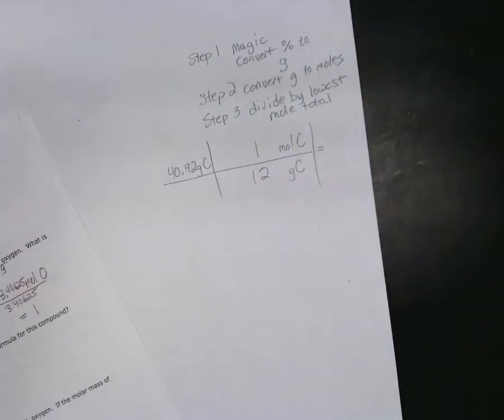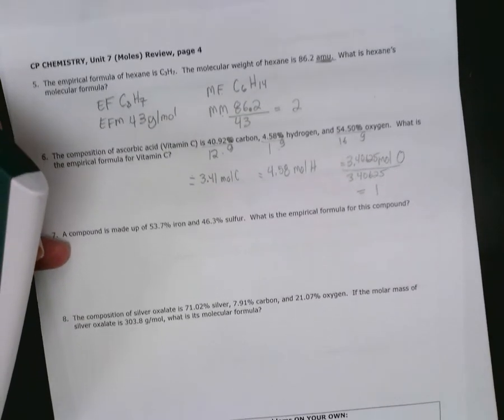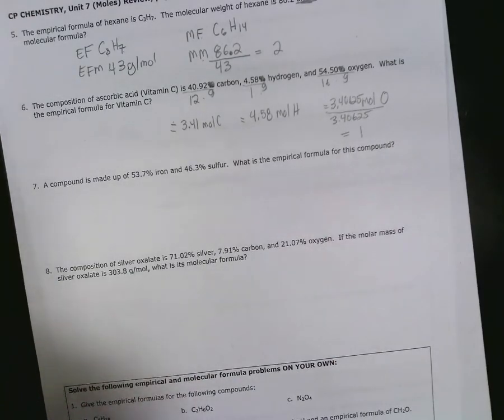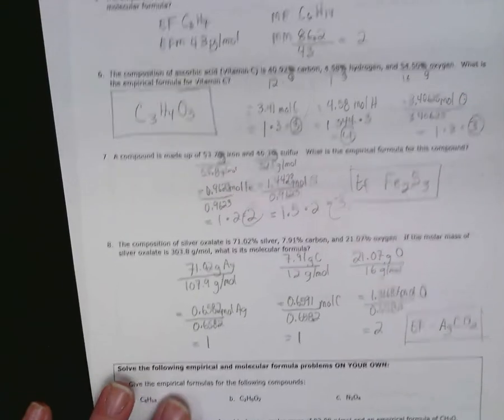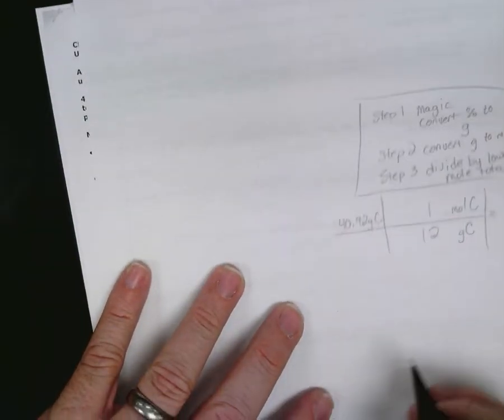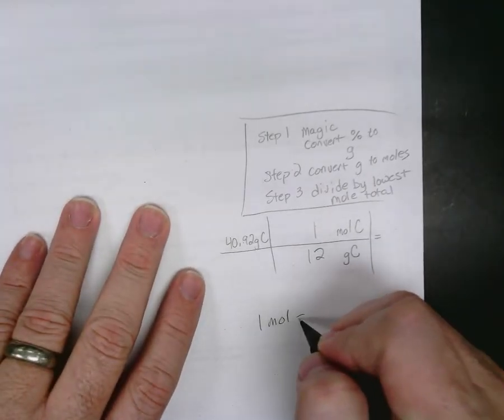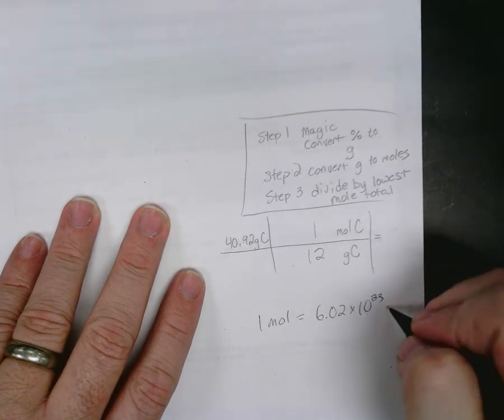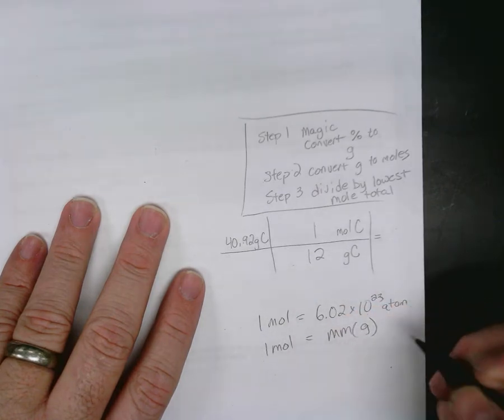Moles Unit Review Part 3